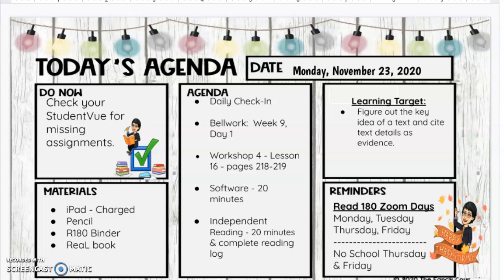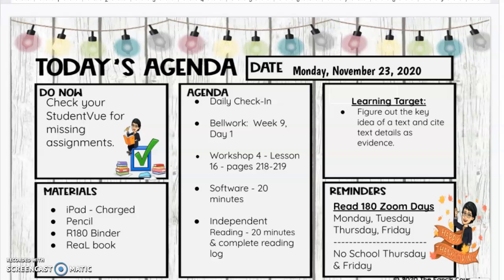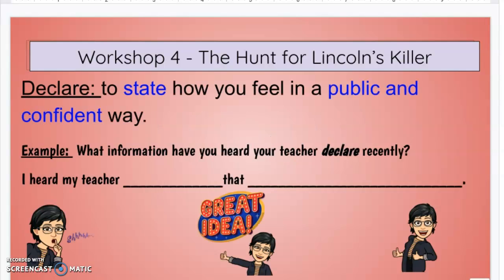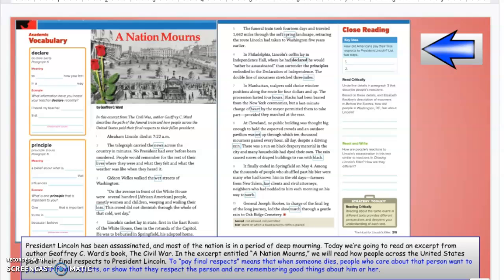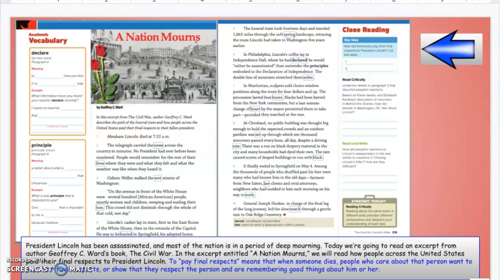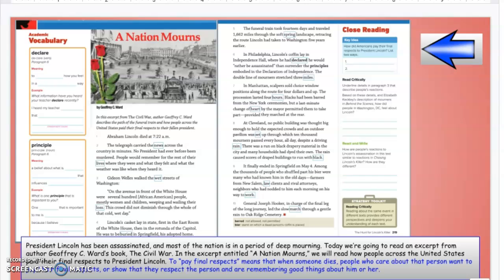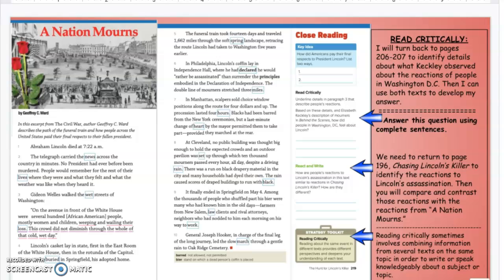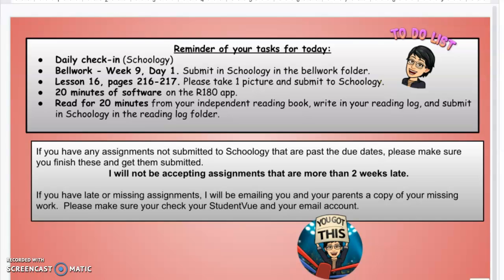Lesson 16, pages 218-219